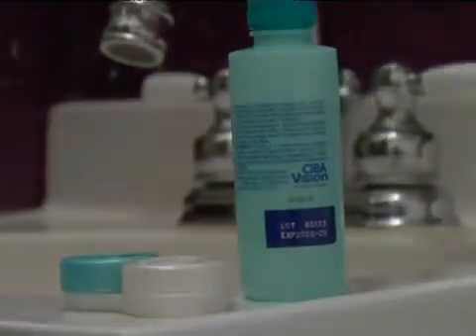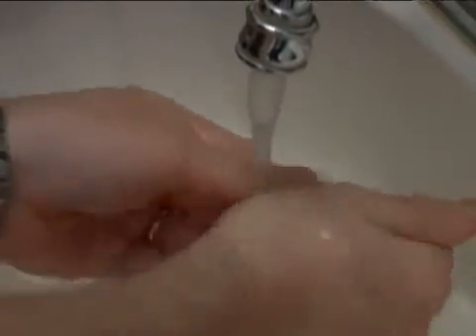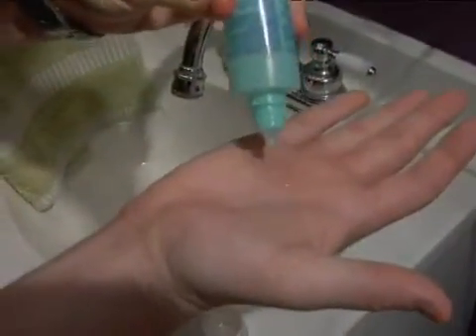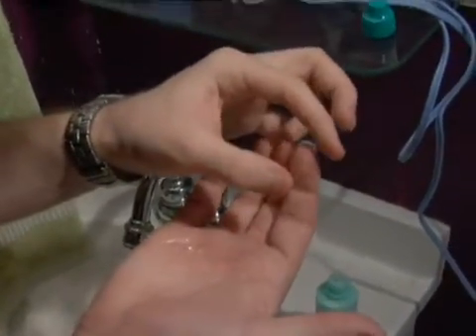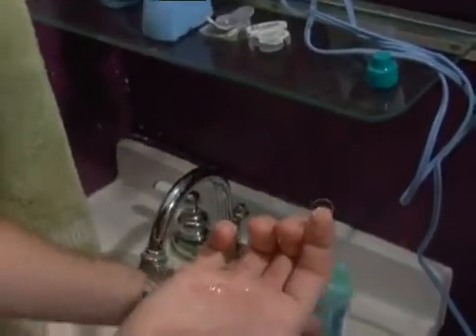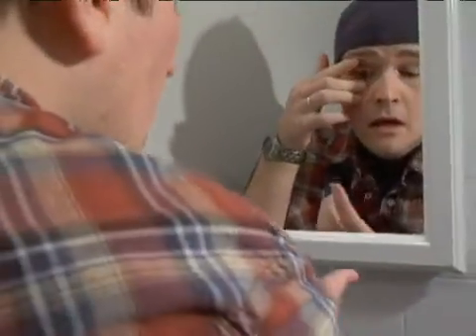Consequences of Poor Contact Lens Care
Consequences of Poor Contact Lens Care. Part of the series: How to Wear Contact Lenses. Learn about the consequences of poor contact lens care in this free  eye care video.